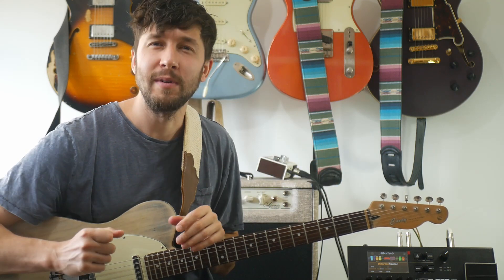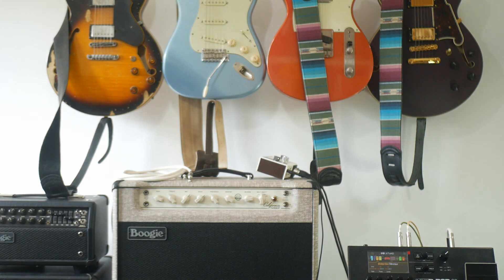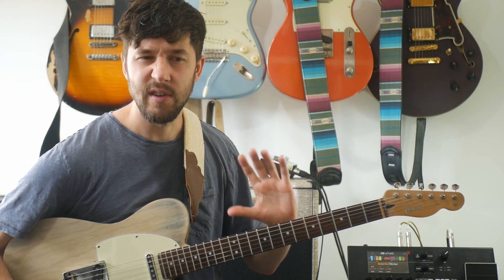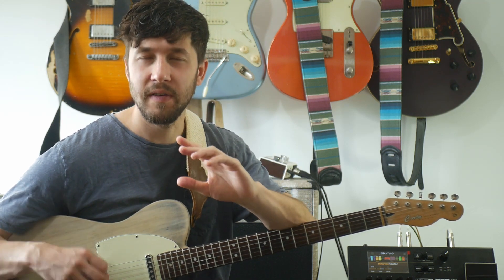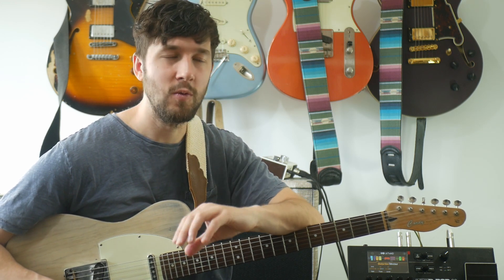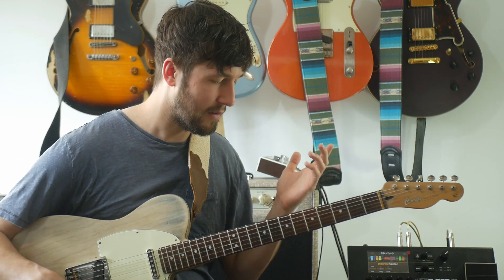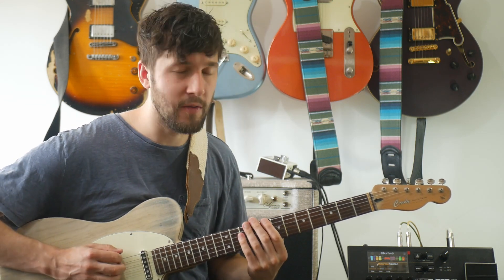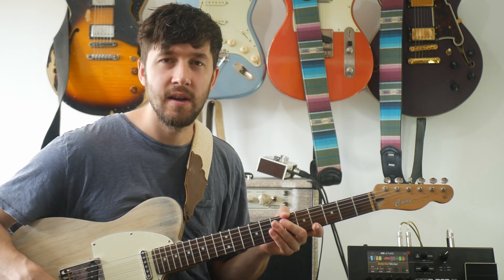You NEED to learn this FUSION LEGATO lick?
Was asked to break down this fusion legato lick - maybe a bit Guthrie maybe a bit Quayle...Maybe a bit slow! So here goes!

Also tag me in videos of you playing this on instagram and I'll share the videos in my story!